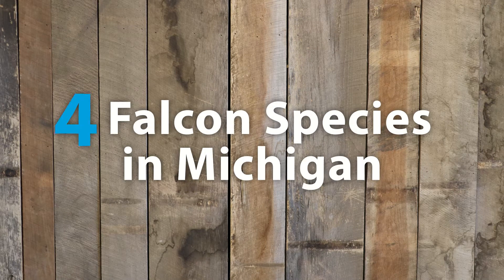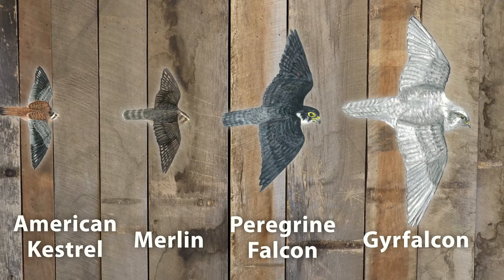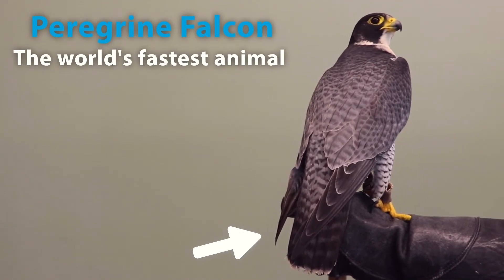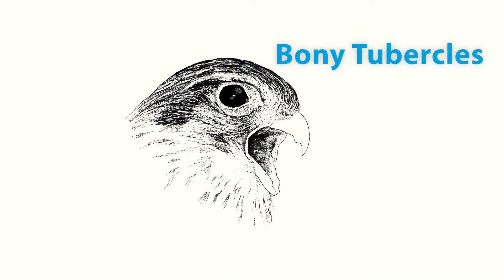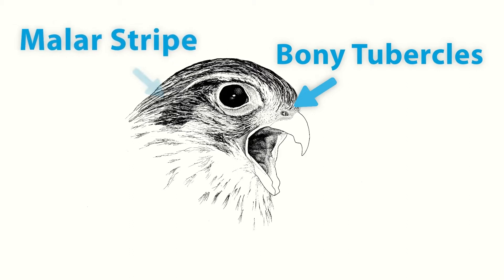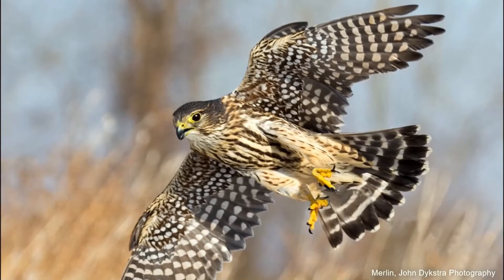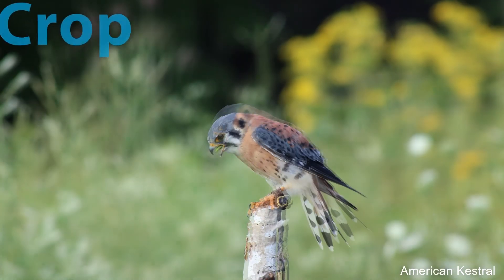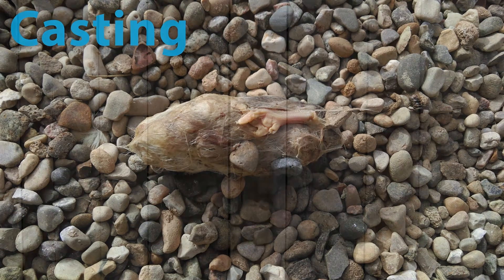Part 5 - Falcons in Michigan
Part 5 - Birds of Prey Series
This video is part of a series of virtual field trips created by staff of the ODC Network designed to help teachers and students get to know birds prey including different groups, adaptations, and more.
Key words for this series include: raptor, adaptation, habitat, predator, prey, carnivore, diurnal, and nocturnal